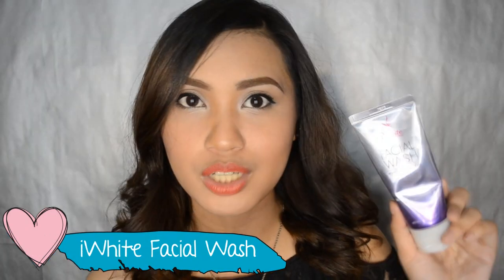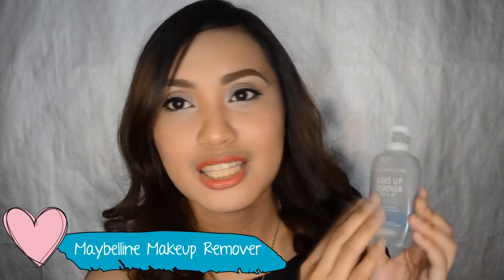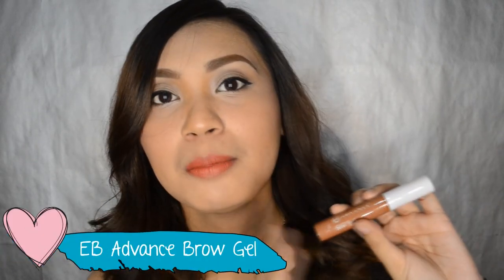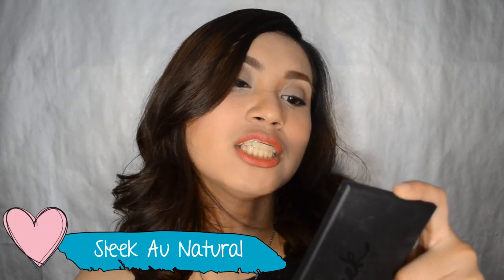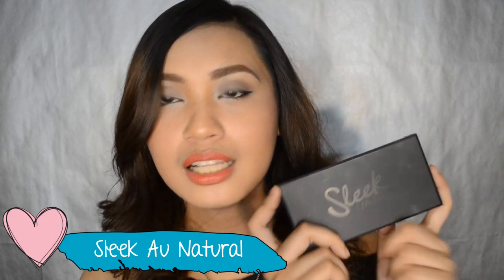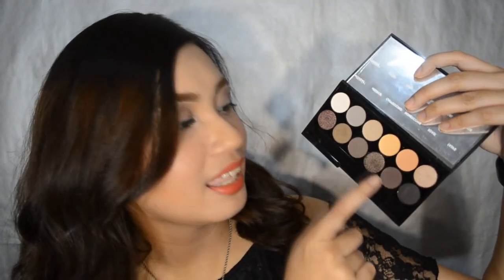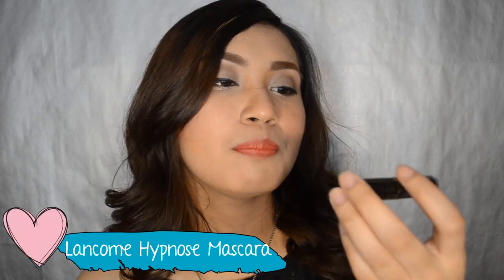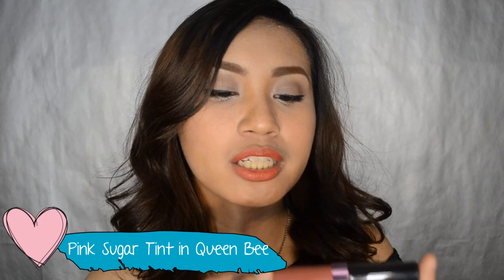July Beauty Favorites! ❤ | eliciaMUA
If you are reading this, remember that YOU ARE BEAUTIFUL!

Everything mentioned is my own opinion.

xoxo,
ixa